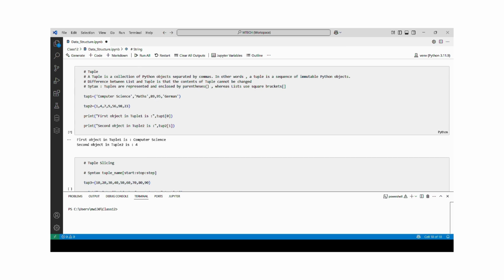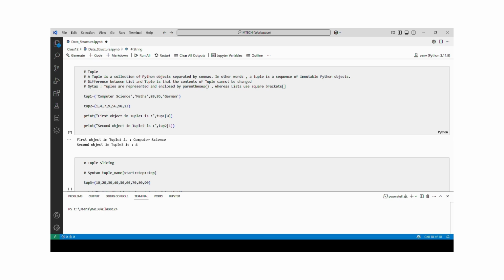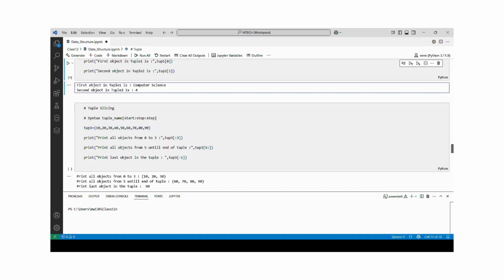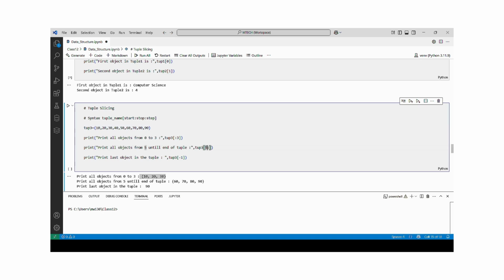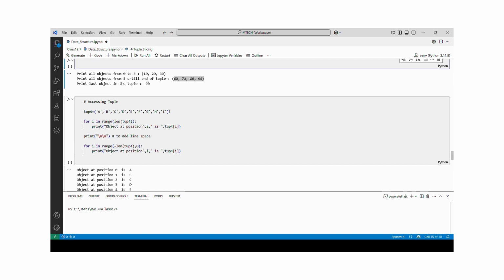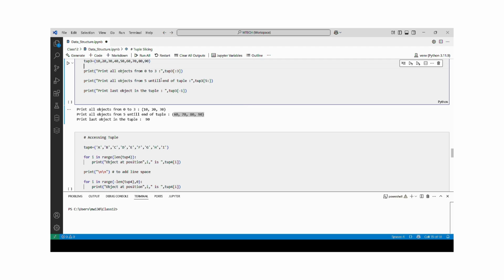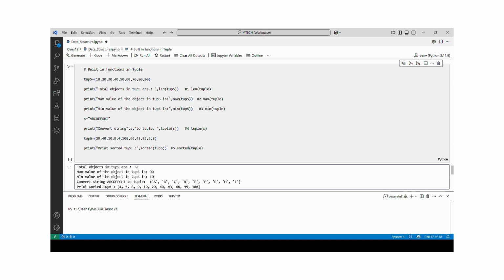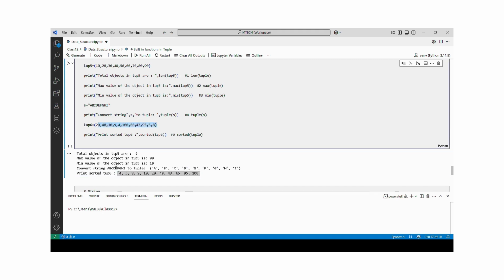Tuple in Python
Tuple Definition , Syntax , Slicing
How to access Tuple
Built- in functions in Tuple